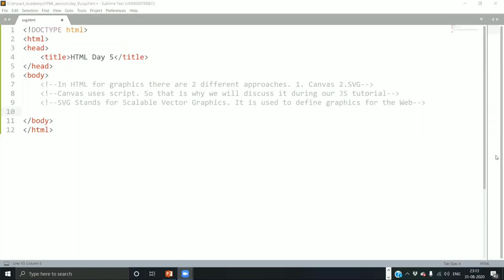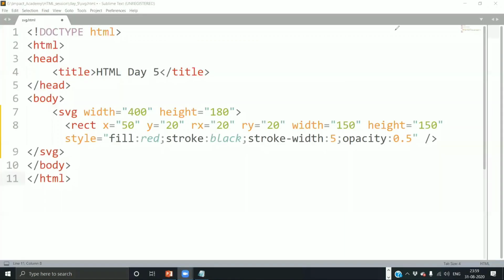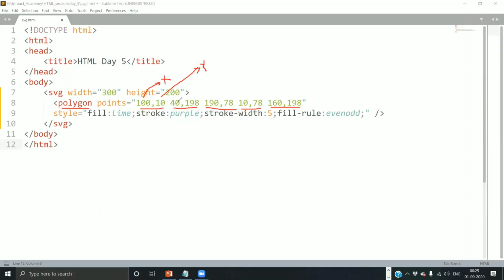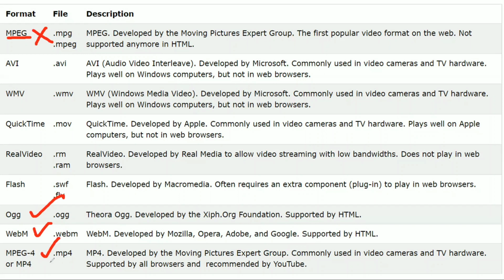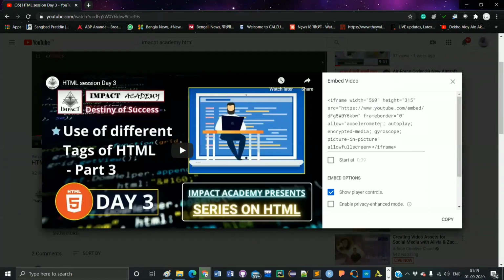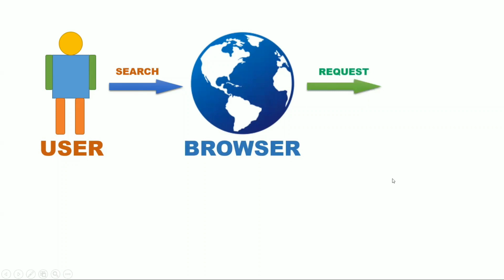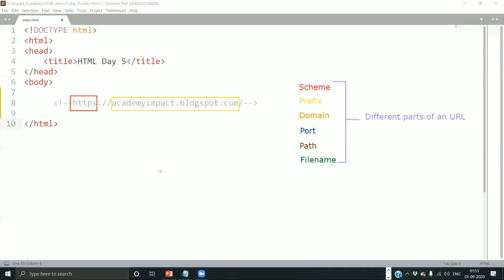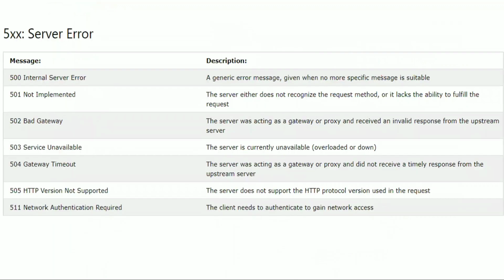HTML session Day 5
We all know this COVID-19 situation is very annoying for you. That is why Impact Academy offers this free HTML course for everyone. HTML is a basic language for Web Development. If you want to know HTML then don't miss a second of this HTML session. This is our very second day. This is a 7-day free course. If you want to earn a certificate after this course then you have to pay and you have to do a project.

Impact Academy is an institution which was founded by prof. Mr. Sanjit Mazumder at Baidyabati, Hooghly (West Bengal, India) on 1 July 2010. It was created with an aim to provide proper and detailed education to the students such that every student can gain knowledge. Because we think knowledge gaining is important than exam marks, though marks have a great contribution to your career. So, what do you thinking? Come today and join Impact Academy which will put a great impact on your life and boost your career. The destiny of success...